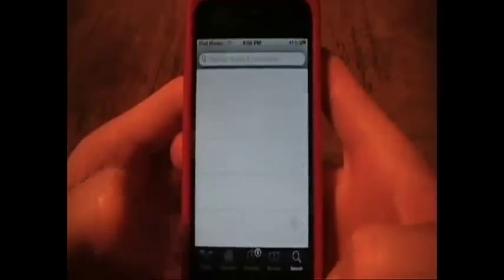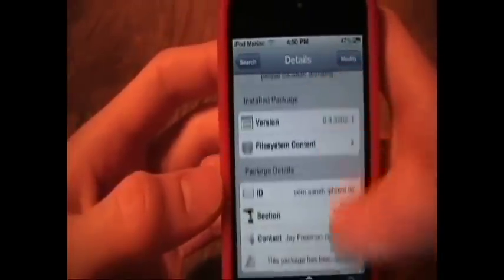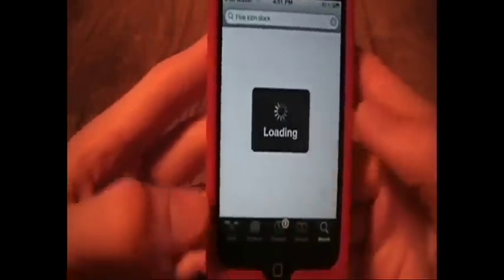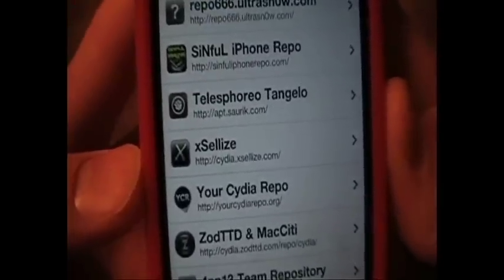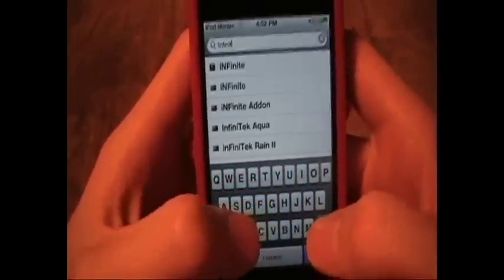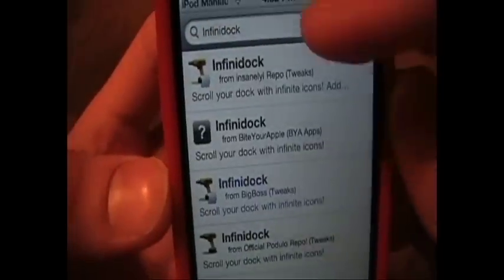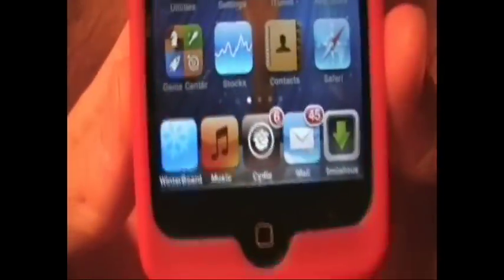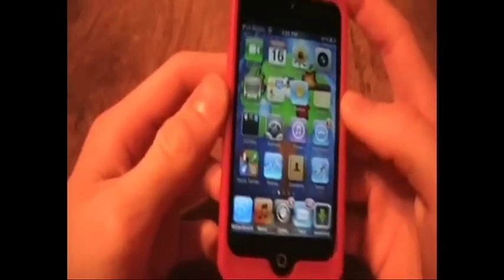Tweak of the Week: Ep. 7 - Five Icon Dock / Infinidock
These are two great tweaks that allow you to increase the amount of icons you can have in your dock.